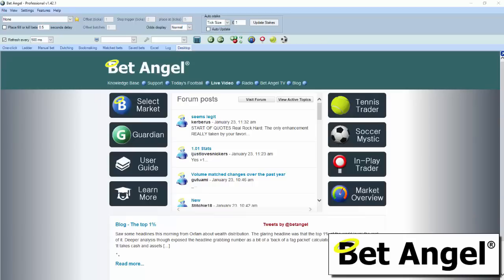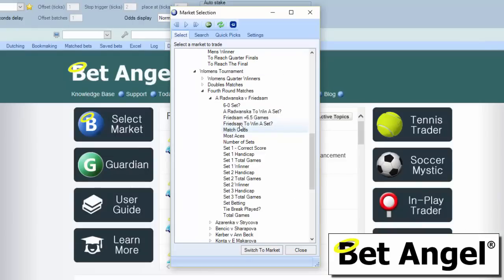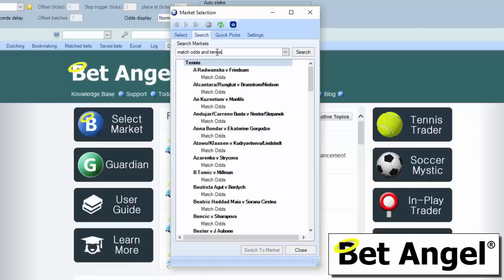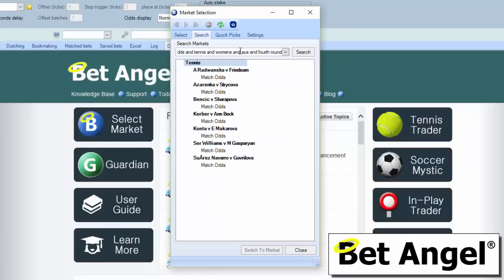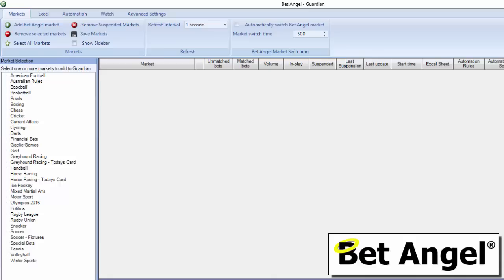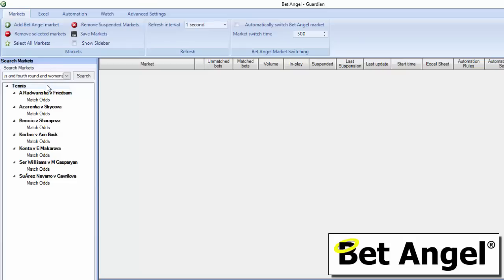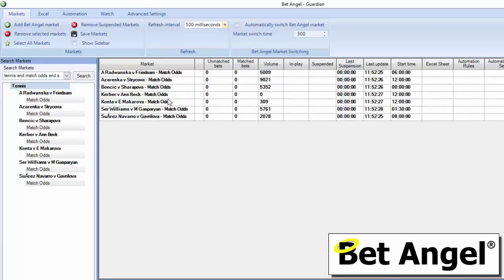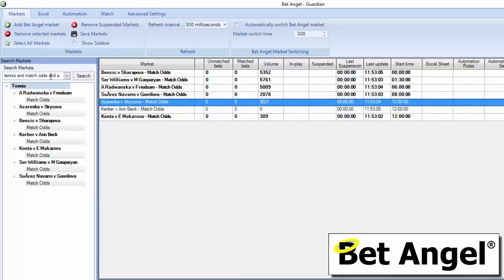Betfair Tennis trading - Quick market selection trick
Rather than go through the laborious process of finding a specific market on Bet Angel you can get right to the market you want using a simple trick.